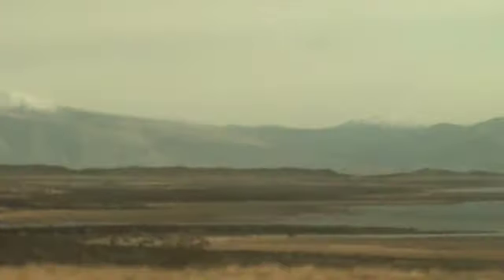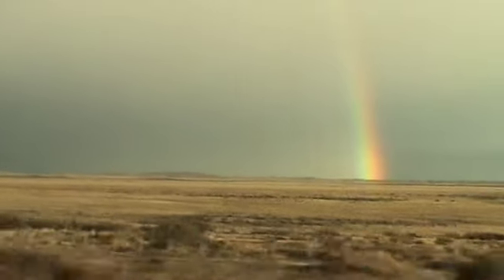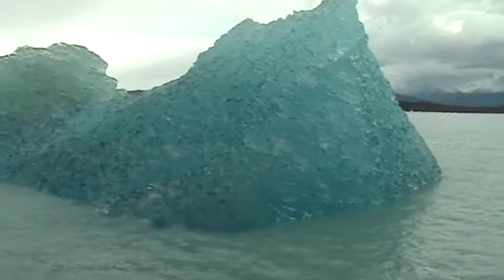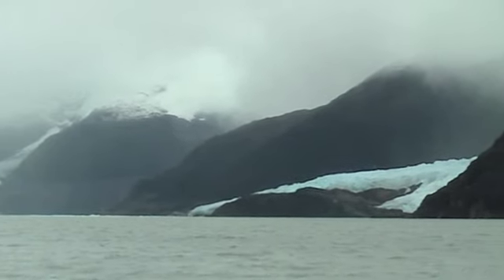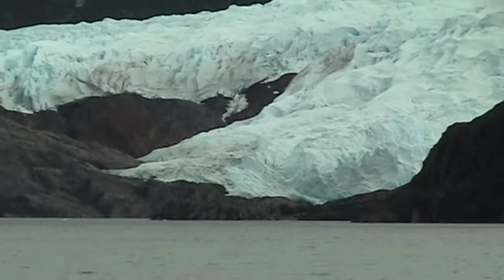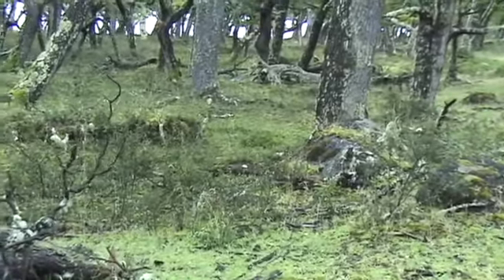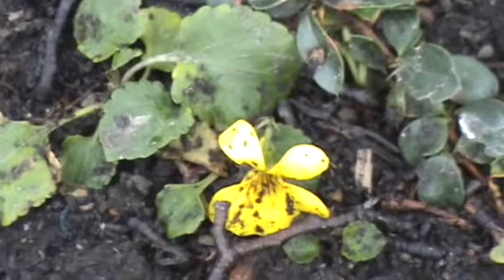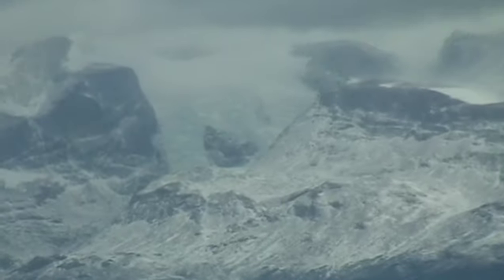Argentina 54: Calafate cruise up Lago Argentino to Bahia (bay) Onelli SD 480p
00:00 INTRO: *** bus & boat day trip to Parque Nacional Los Glaciares & Bahia Onelli
01:48 *** Boat ride perhaps departing Puerto Bandera???
06:42 *** Parque Nacional Los Glaciares:  Bahia Onelli